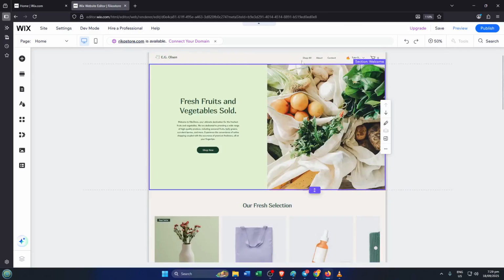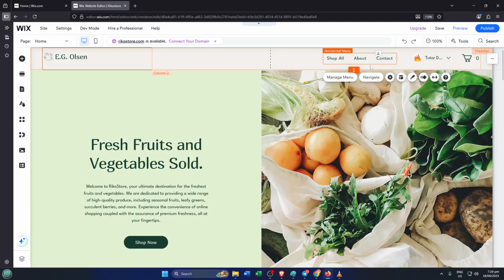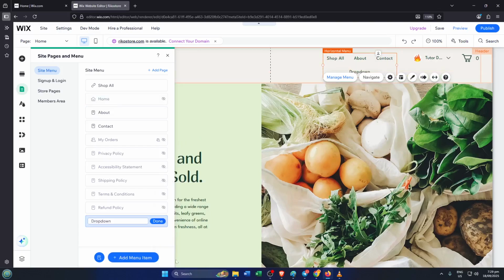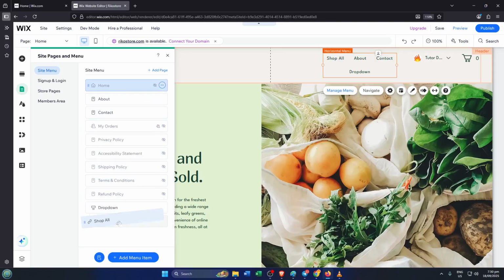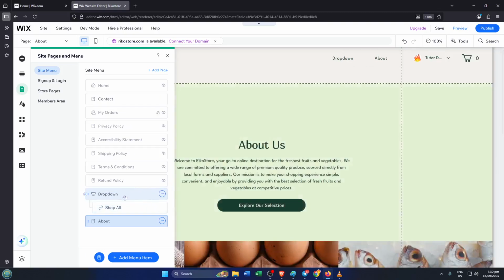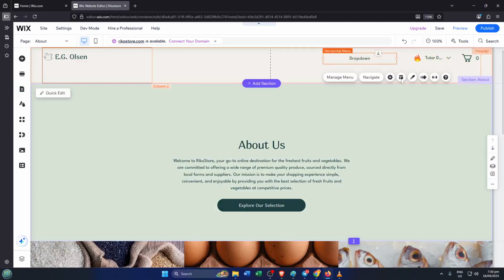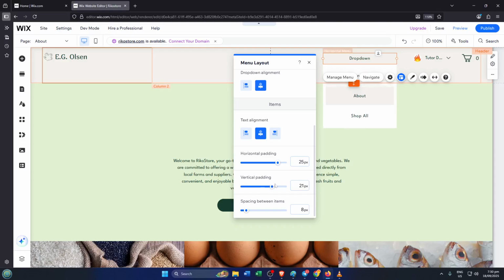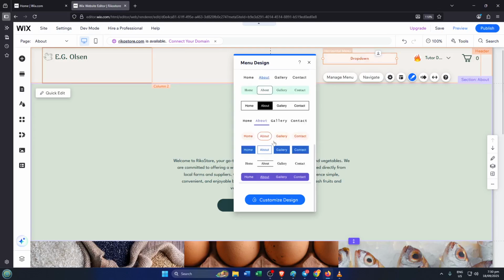How To Build A Dropdown Mega Menu In Wix (Fast Trick) (2026 Tutorial)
Learn how to create a stunning dropdown mega menu in Wix with this step-by-step tutorial! Whether you’re building your first Wix website or looking to enhance your navigation, this guide will walk you through designing, customizing, and adding advanced features to your Wix mega menu.

Features covered include menu layout basics, using Wix Editor tools, linking pages and external URLs, mobile responsiveness, and design customizations. This tutorial is suitable for Wix Editor (Classic & Wix Studio) users on both desktop and web platforms.